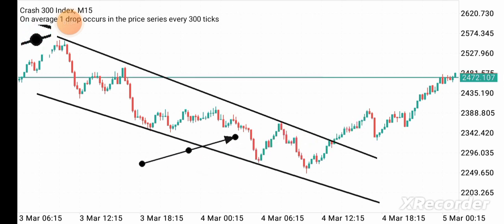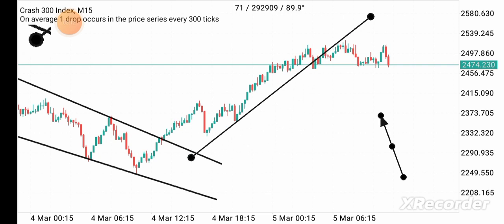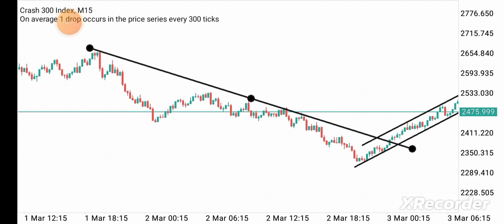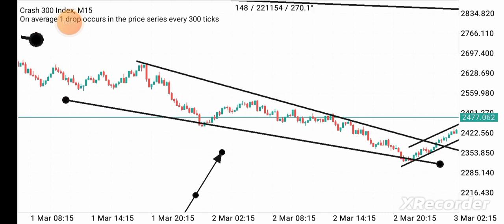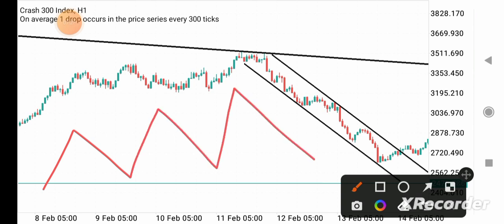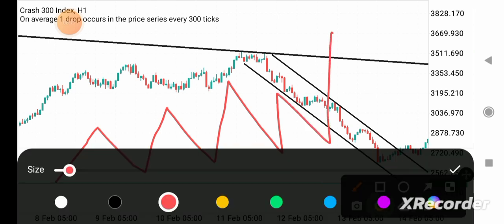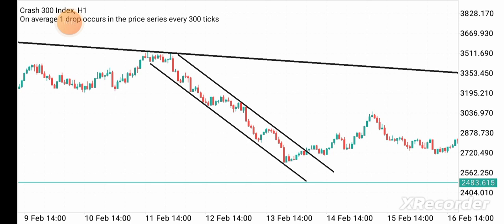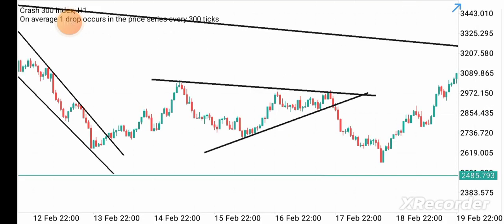How I draw Trendlines that Make Me Over $1000/Week | Works on Boom and Crash and Volatility Pairs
In this video I will show a very simple approach to drawing trendlines on your chart during market analysis